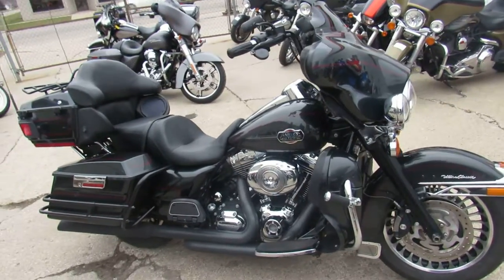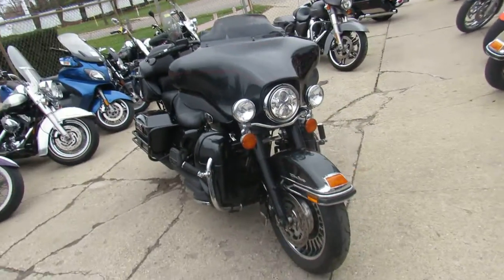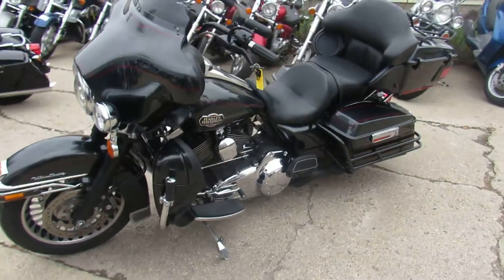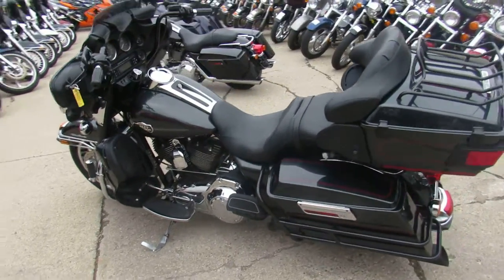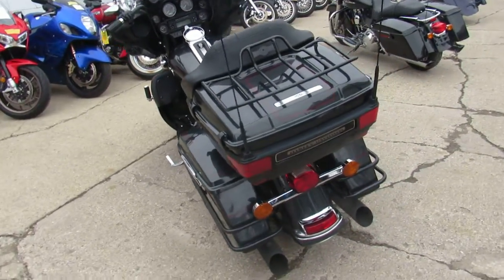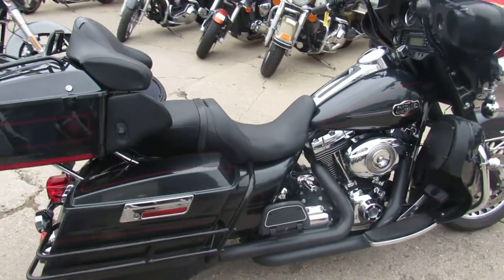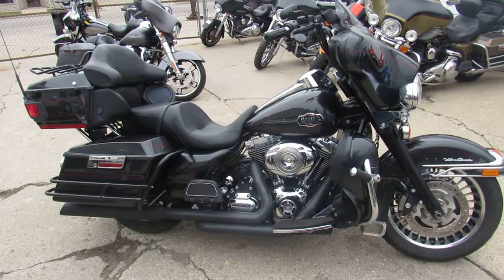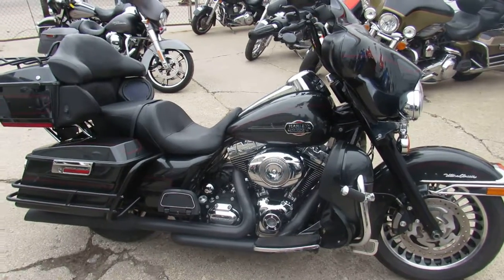2009 Ultra Classic For Sale in Michigan $10499 U3718